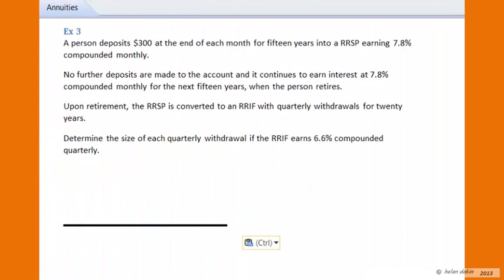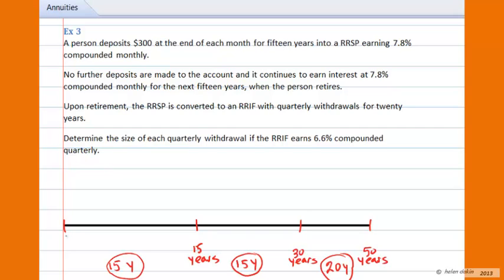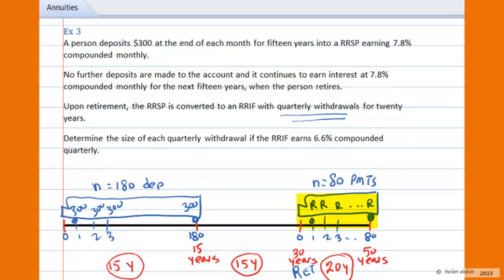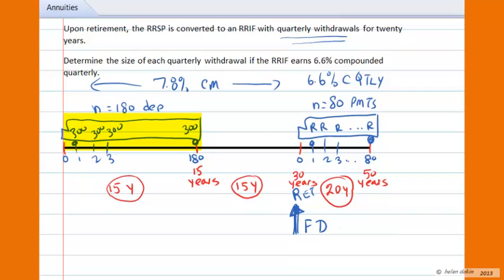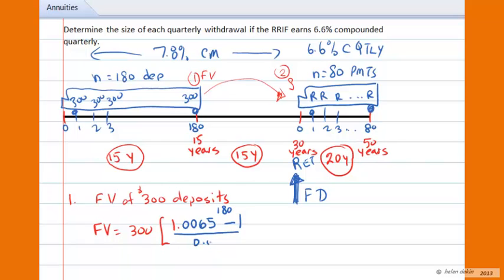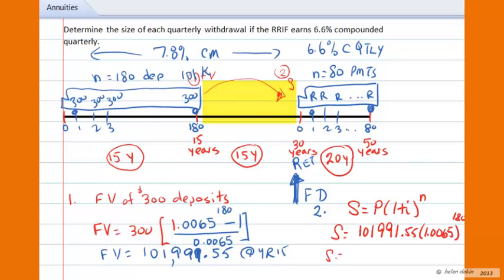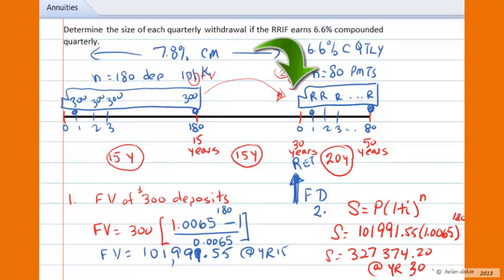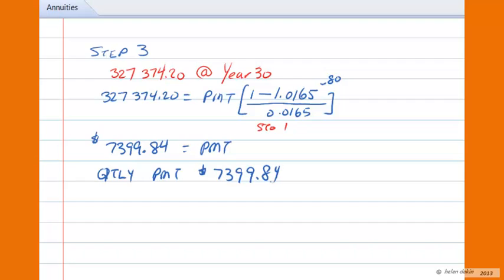ordinary annuities - Payment Size Ex3